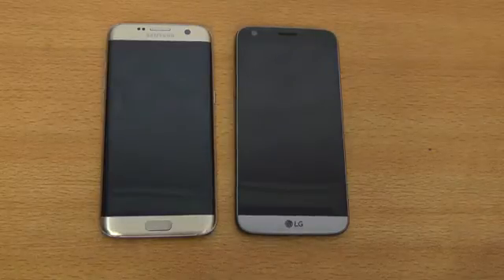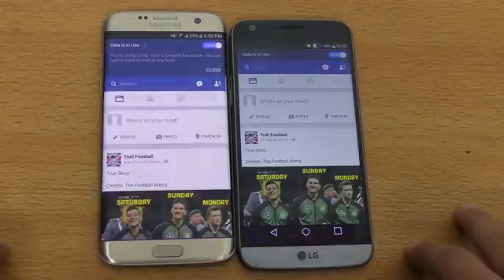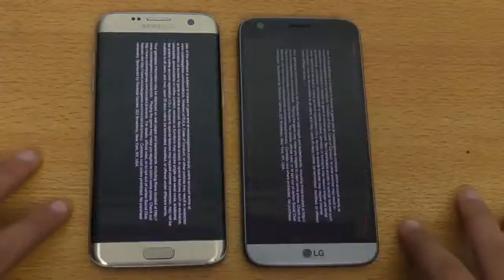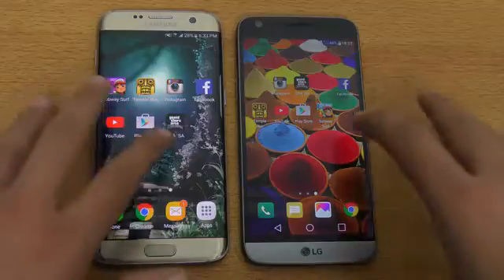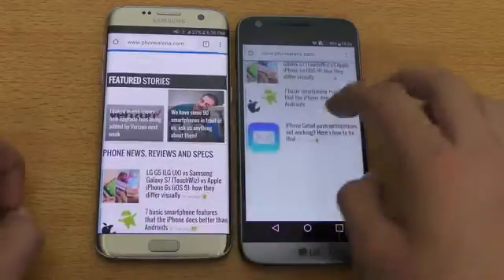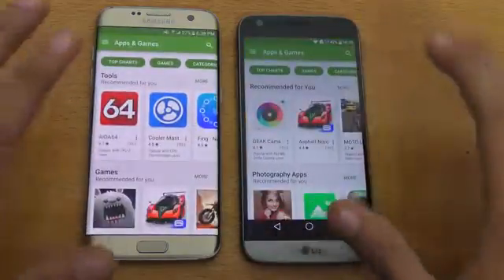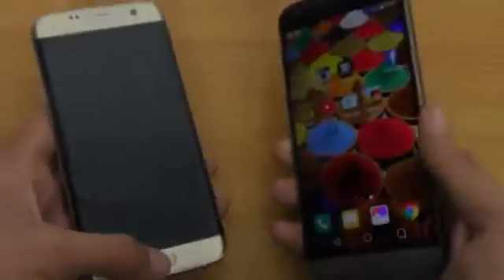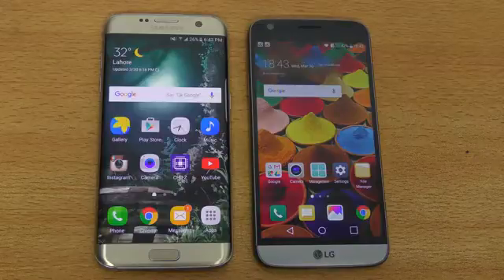Samsung Galaxy S7 EDGE VS. LG G5 - Speed test